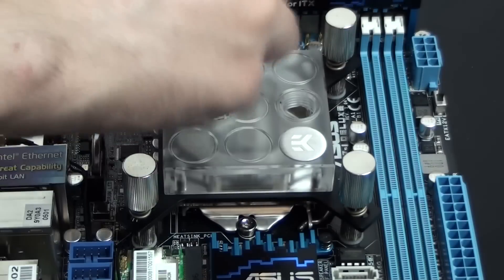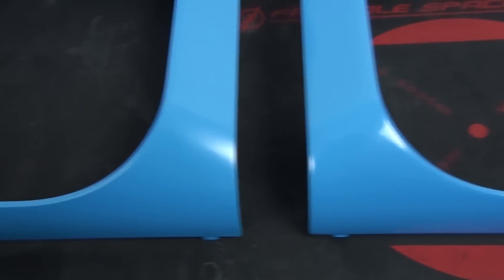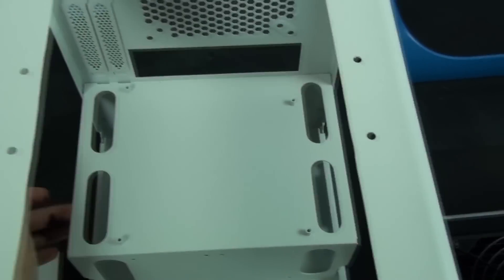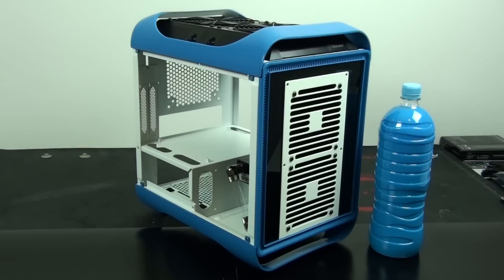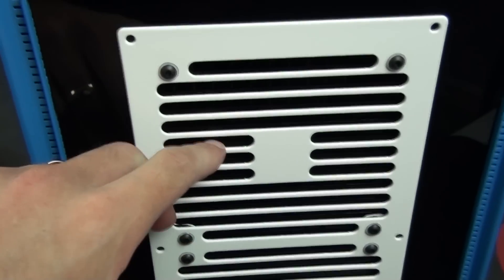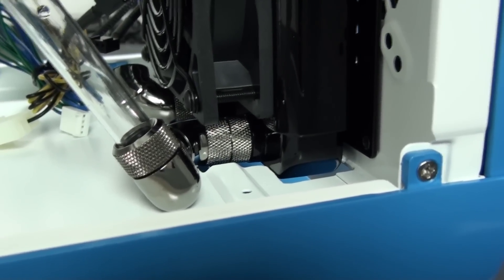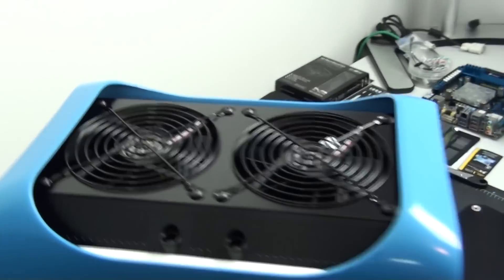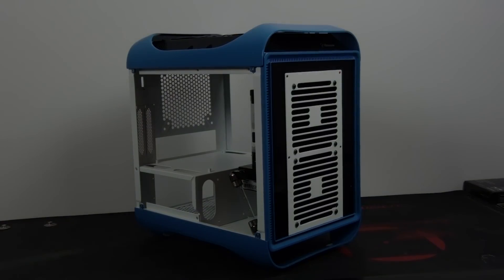Build #6: 'Prodigy': Part 3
In this video I get started on preparing the hardware to install into the case. I finish the case mods and painting, and assemble the case. I install the radiators, fans and the pump and reservoir configuration. I also start on the water-loop which I have some awesome things in mind for. The next part of the build log is when it really begins because that is when I start installing hardware into the case.